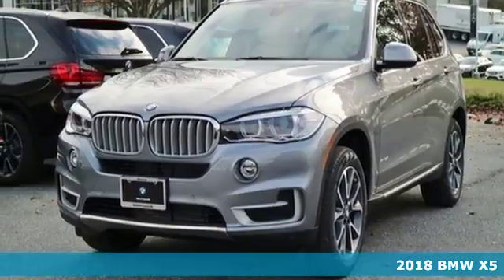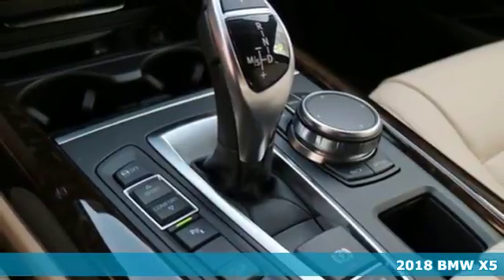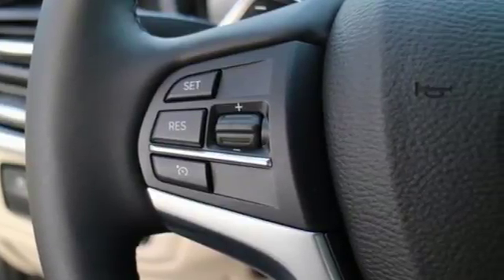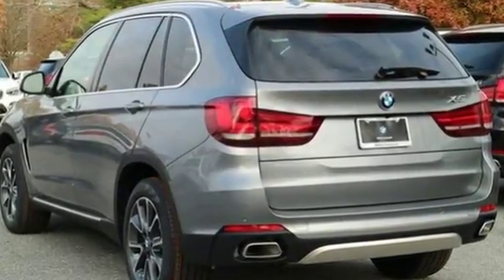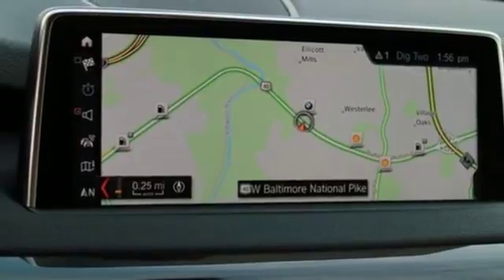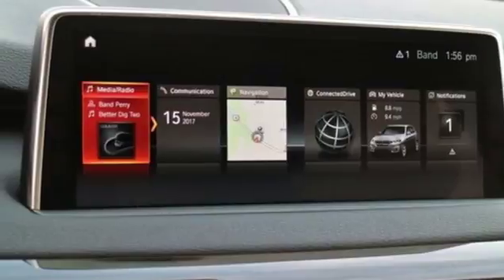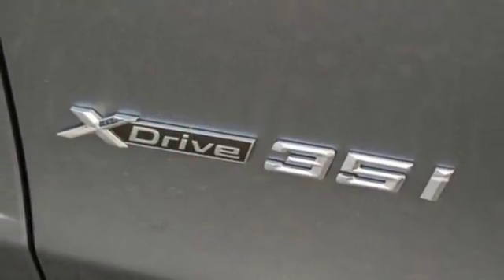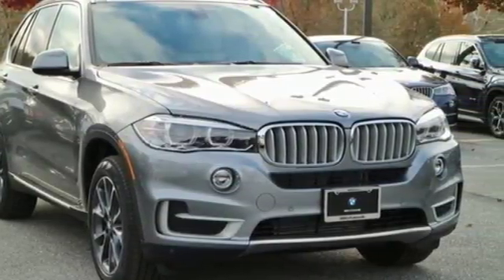New 2018 BMW X5 Baltimore MD Woodlawn, MD #480206 - SOLD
Year: 2018
Make: BMW
Model: X5
Trim: xDrive35i
Engine: 3.0L I6 DOHC 24V TwinPower Turbo
Transmission: 8-Speed Automatic
Color: Gray
Interior: Canberra Beige/Blk Dak Lt
Stock #: 480206
VIN: 5UXKR0C55J0X92734

Address:
6700 Baltimore National Pike